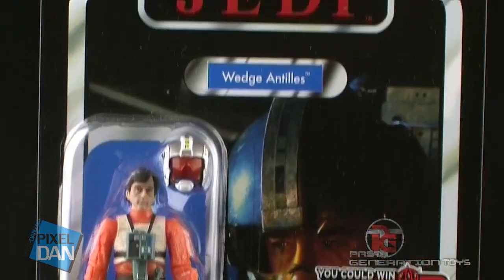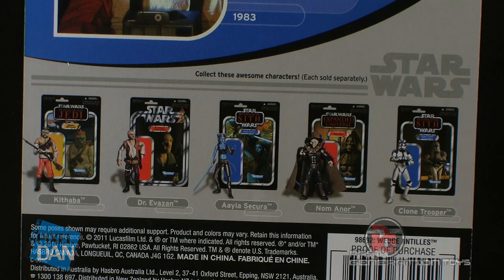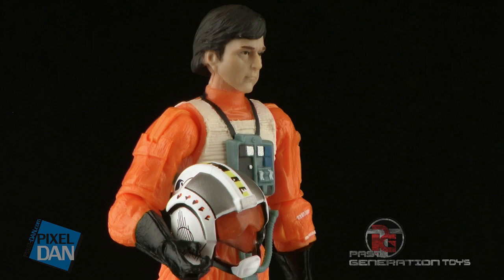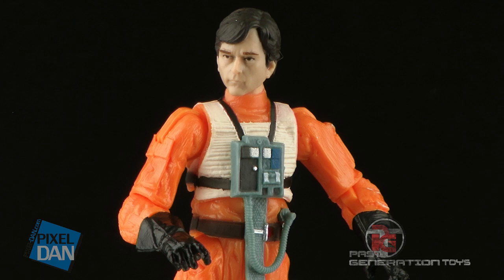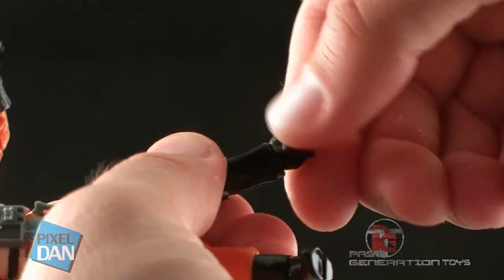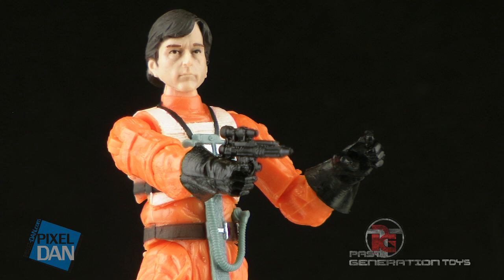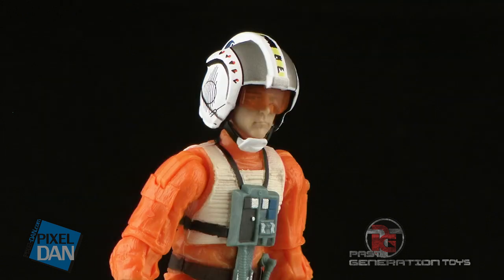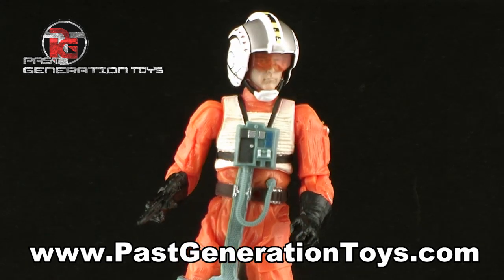Star Wars Vintage Collection ROTJ Wedge Antilles Figure Review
Star Wars Vintage Collection ROTJ Wedge Antilles Figure Review from From Pixels to Plastic. Like this? Watch the latest episode of From Pixels to Plastic on Blip!

For a great selection of Star Wars action figures, be sure

Making his debut in the Star Wars Vintage Collection from Hasbro comes this fan favorite character from Return of the Jedi.

Join Pixel Dan for a look at Wedge Antilles.

For more from Pixel Dan, be sure on a daily basis!